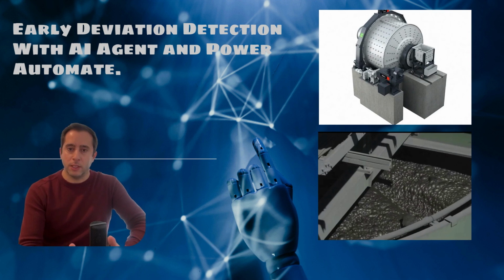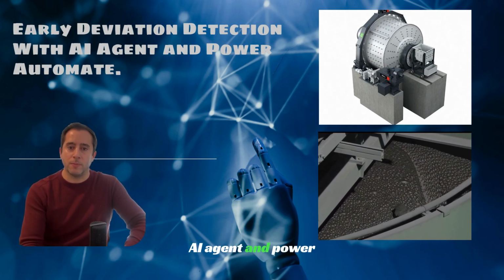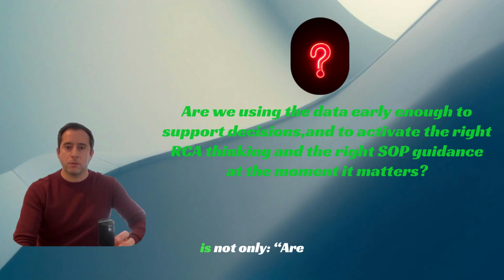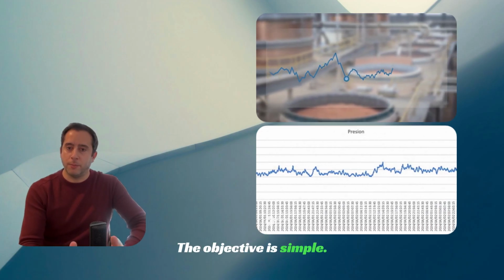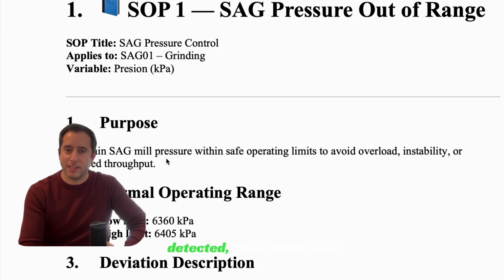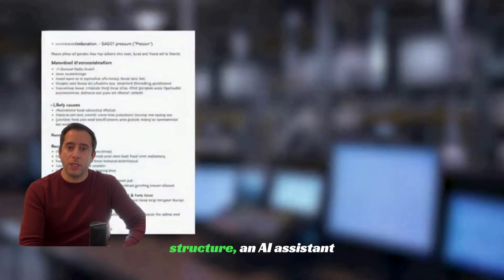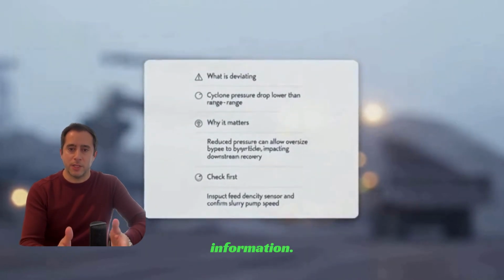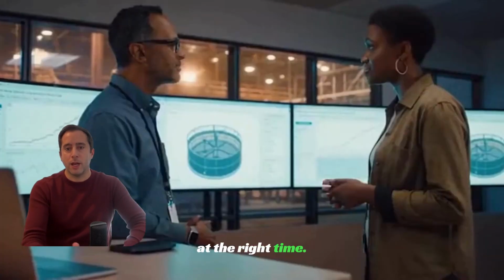Early Deviation Detection & AI Agent – Proof of Concept & Proof of Value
Early Deviation Detection – Proof of Concept & Proof of Value

In most industrial and mining operations, process problems do not start with major upsets or alarms.
They start as small deviations that grow quietly until production, recovery, or equipment reliability is already affected.

In this video, I present a Proof of Concept (PoC) and Proof of Value (PoV) for an Early Deviation Detection system designed for mining circuits such as grinding and flotation.

This approach:

Detects deviations before alarms

Treats deviations as structured events

Connects real-time data with SOPs and Root Cause Analysis thinking

Uses AI as a decision-support and explanation layer, not for control

Delivers clear, actionable context directly to operations teams

The goal is not to replace operators or engineers, but to support earlier awareness, better decisions, and more consistent operations.

This PoC is built using industrial data, automation workflows, and AI-based reasoning to demonstrate how operational knowledge can be activated at the right time.

If you are interested in early deviation detection, mining automation, advanced process control, or OT + AI integration, feel free to connect and exchange ideas.

Topics covered:
Early Deviation Detection
Mining Automation
Process Control
Grinding & Flotation
AI for Industrial Operations
Operational Decision Support